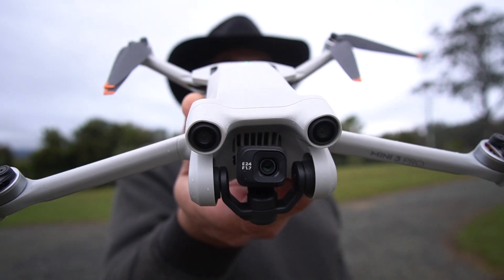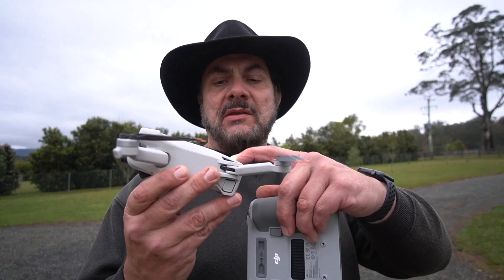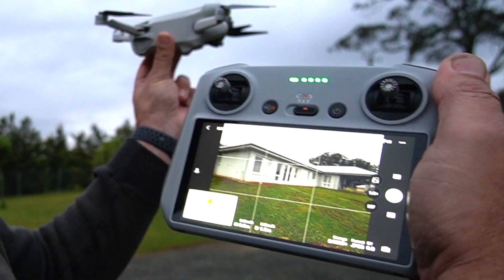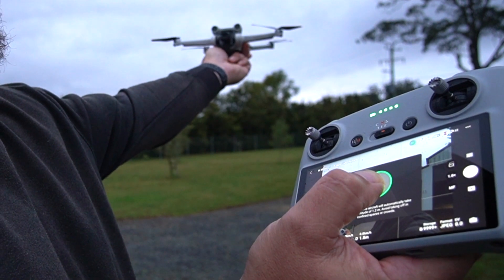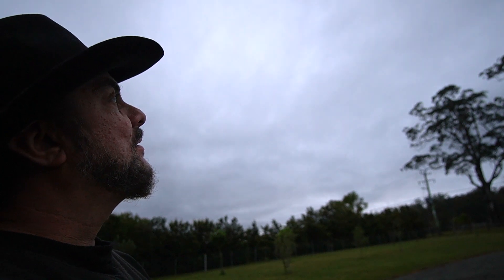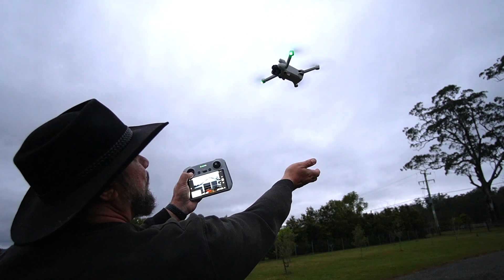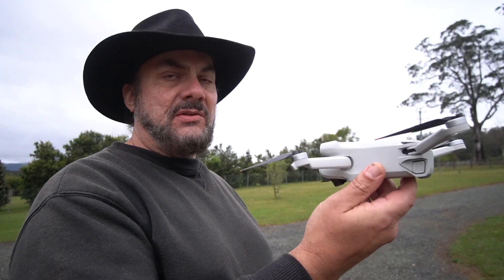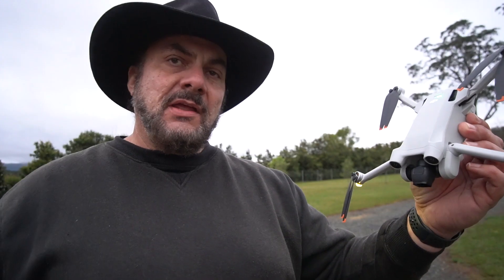DJI Mini 3 Pro Hand Launching and Catching - How To